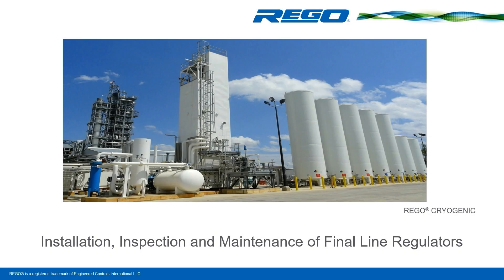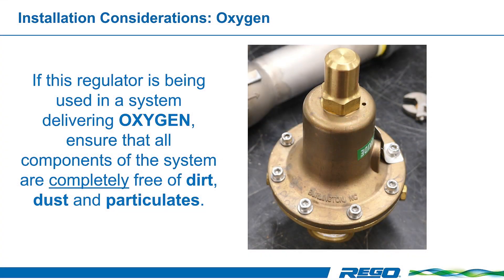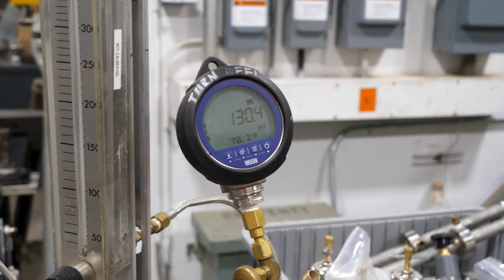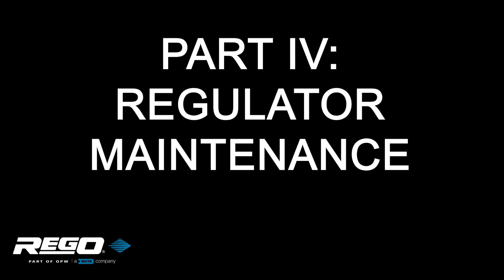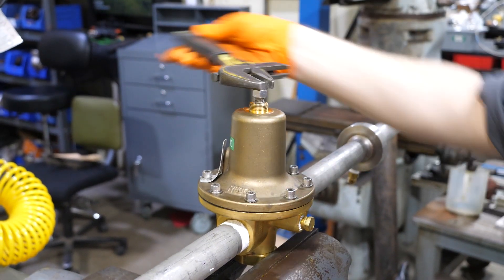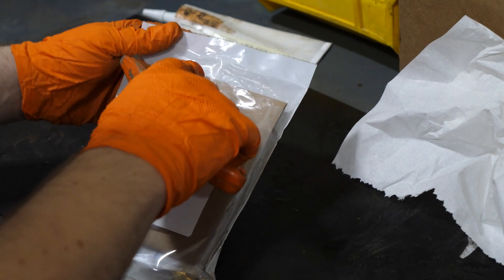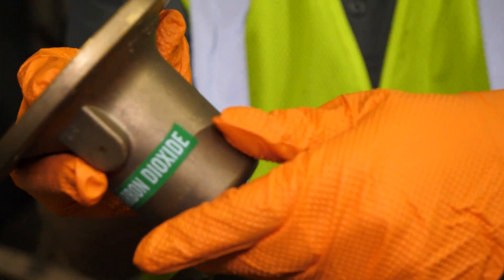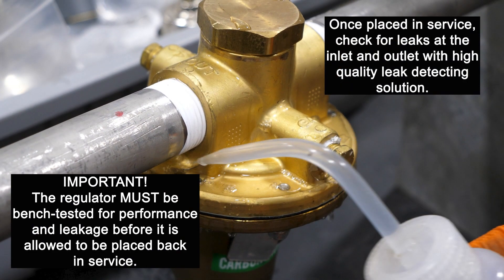Final Line Regulator Rebuild and Installation: Optimal Performance and Maintenance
Unlock the secrets to optimal performance and maintenance of final line regulators with this comprehensive video guide. Explore topics such as regulator installation considerations, operation and pressure adjustment, regulator inspection, and maintenance procedures. Discover the importance of proper installation orientation, vent hole considerations, and the use of line strainers to prevent contamination. Learn about flowing and lockup pressure, as well as conducting flow checks. Gain valuable insights into regulator inspection points and the best practices for maintenance, including when to replace instead of repair. Follow the step-by-step disassembly and reassembly procedures to ensure the longevity and efficiency of your final line regulators.

Master the art of final line regulator maintenance and installation for optimal performance. Watch the video now to learn essential techniques and best practices. Enhance your skills and ensure the efficiency of your systems today!

INTRO & SAFETY CONSIDERATIONS  0:00 - 1:00
PART I - INSTALLATION  1:01 - 1:59
PART II - OPERATION & PRESSURE ADJUSTMENT  2:00 - 3:09
PART III - INSPECTION  3:09 - 4:20
PART IV - MAINTENANCE 4:20 - 5:06
PART V - DISASSEMBLY  5:06 - 7:13
PART VI - REASSEMBLY  7:13 - 10:15